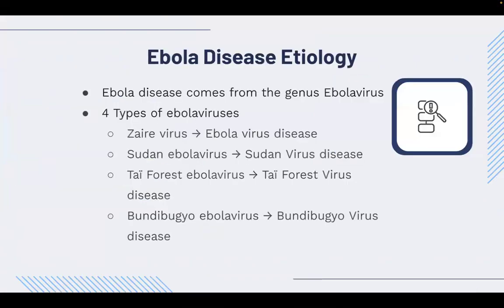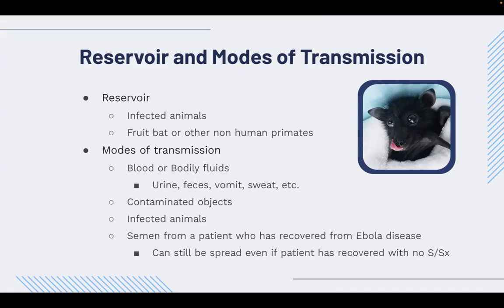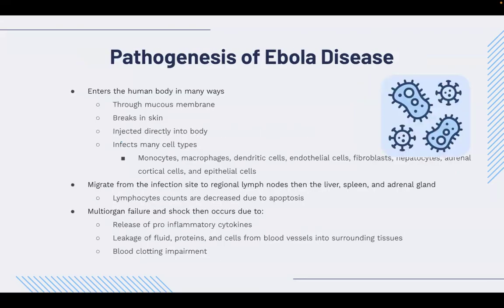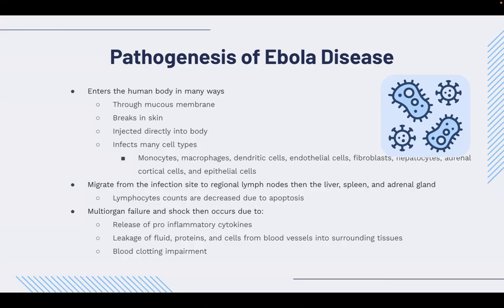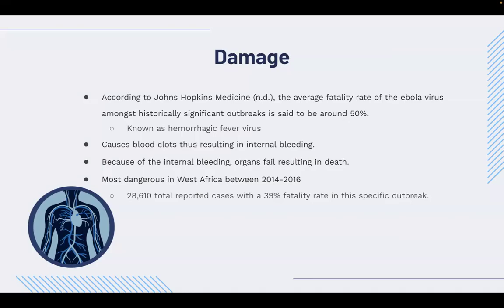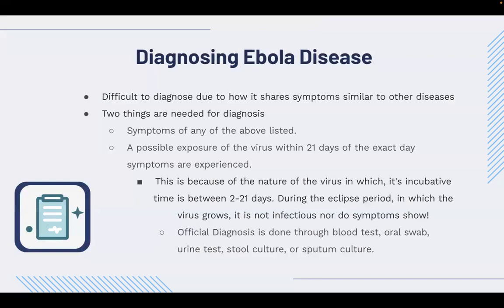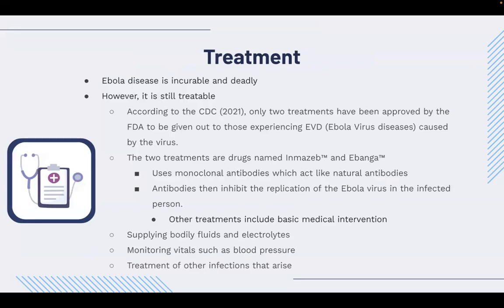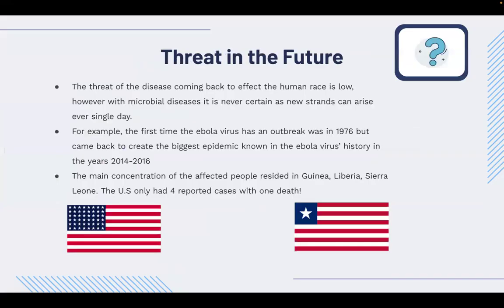ebola presentation video